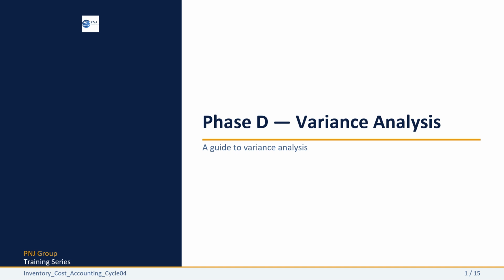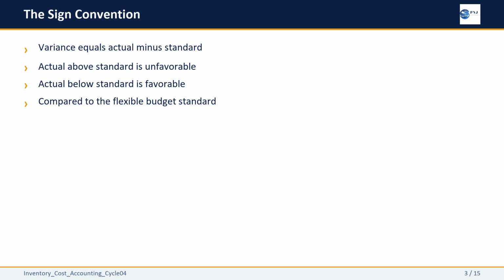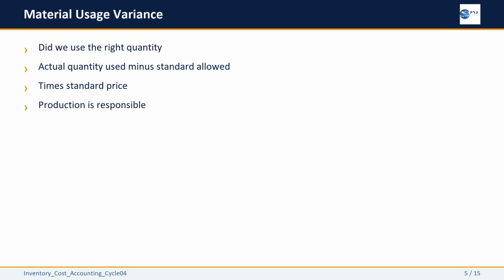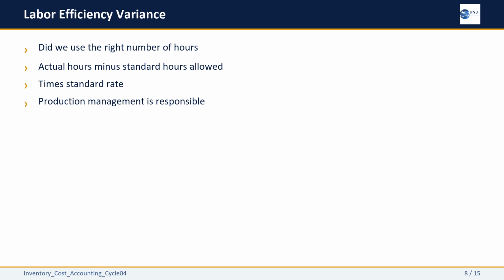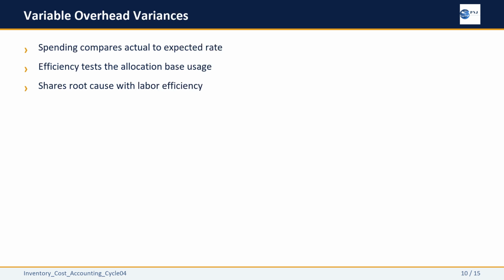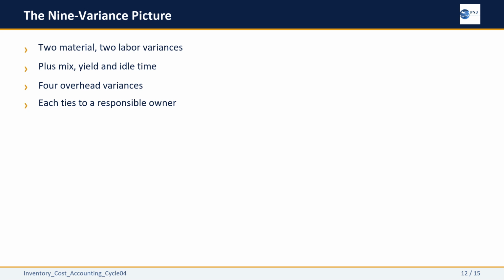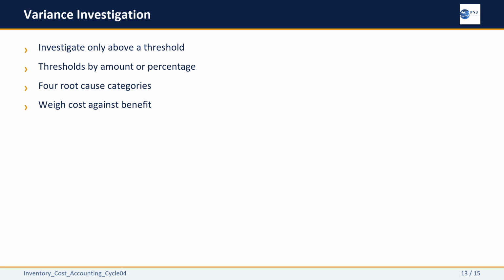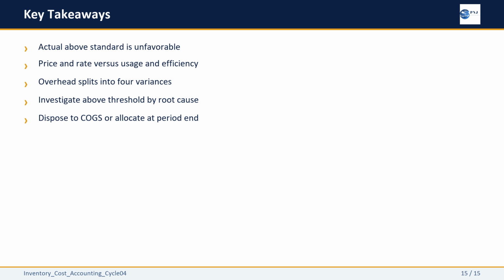Section 5: Variance Analysis | Inventory & Cost Accounting Cycle Training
Phase D breaks down all nine standard cost variances — material price and usage, labor rate and efficiency, and overhead spending, efficiency and volume — along with the favorable-versus-unfavorable sign convention. Learn who is responsible for each variance, how to set investigation thresholds, and how to dispose of variances at period end. Part of the Inventory & Cost Accounting Cycle training series by PNJ Group.